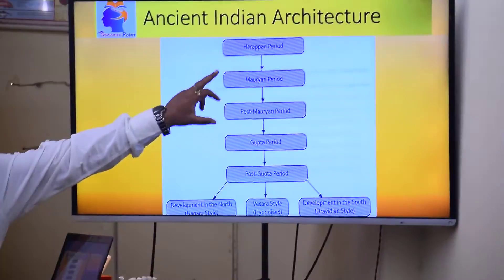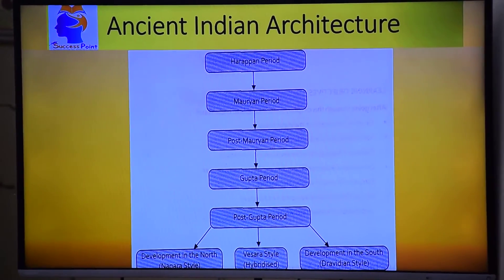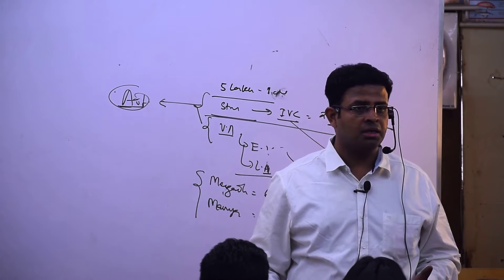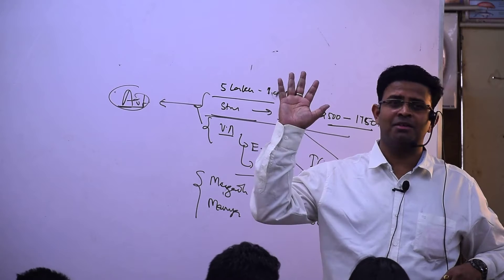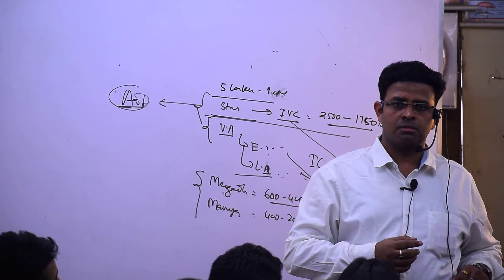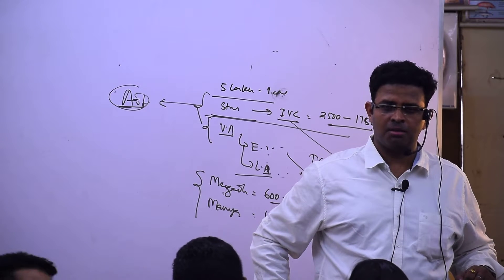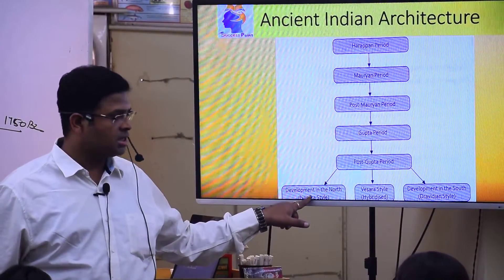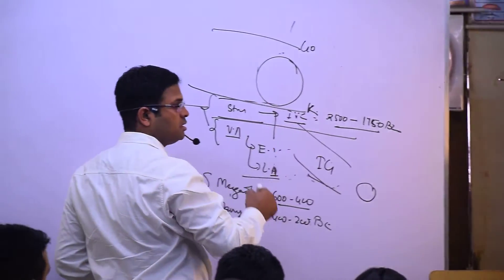Art and Culture for Pre Lec 10